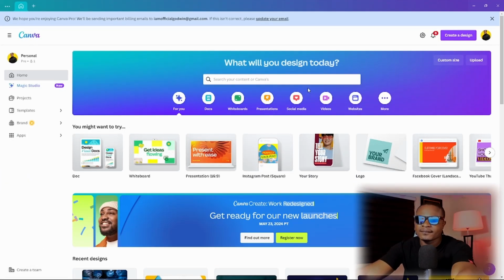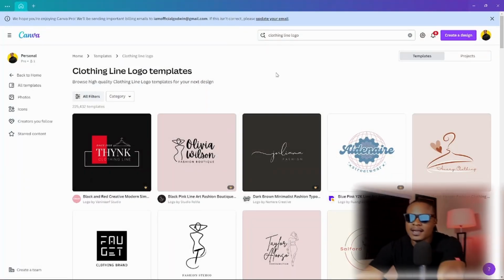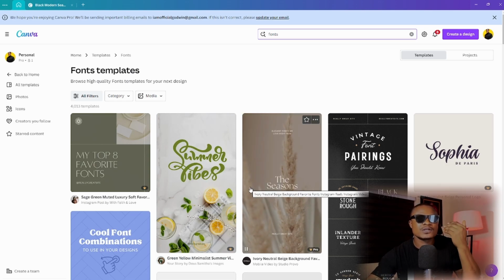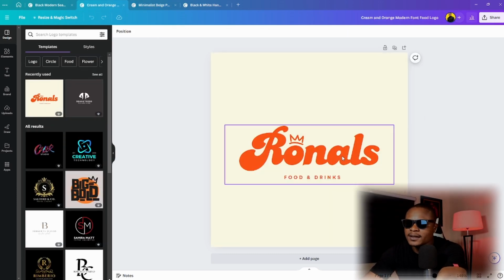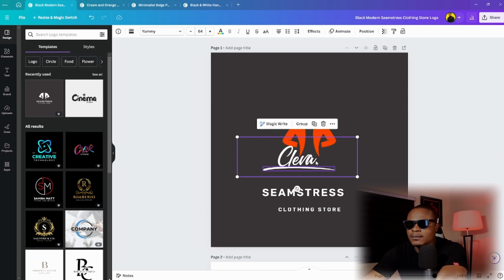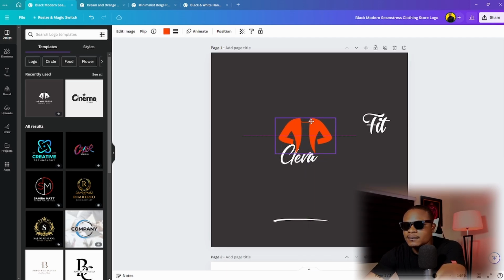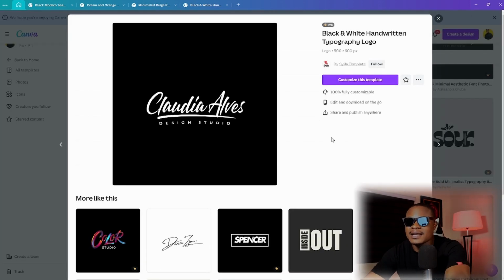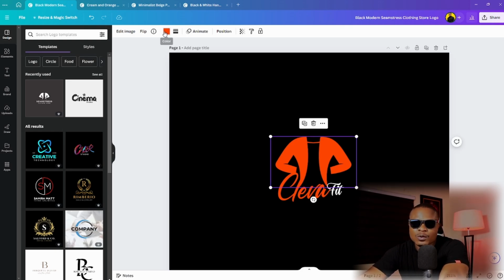How to Design A Logo Using Canva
If you need Canva Pro, indicate in the comment section